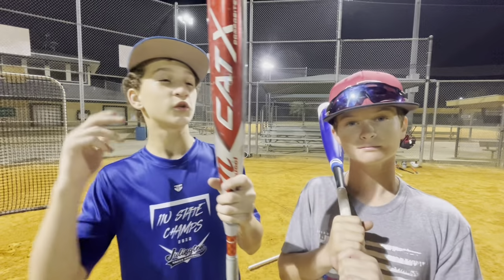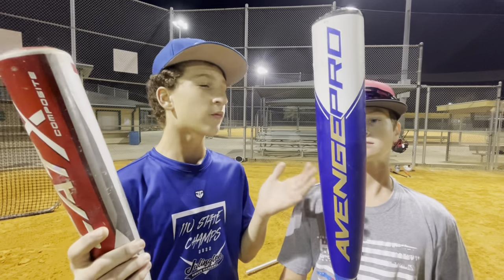Marucci CAT X Composite vs Axe Avenge Pro | -8 Showdown | USSSA Bat Review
For any questions about sizing, bat choices and great deals message
Show less